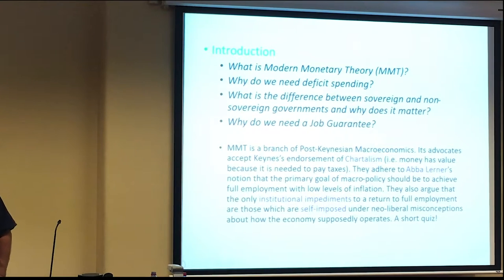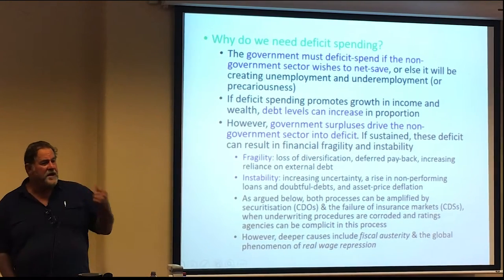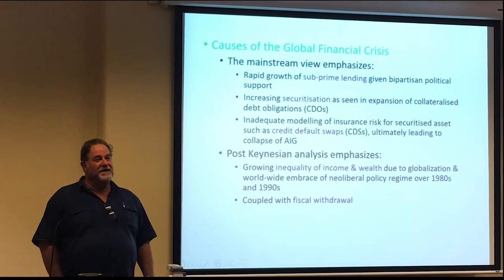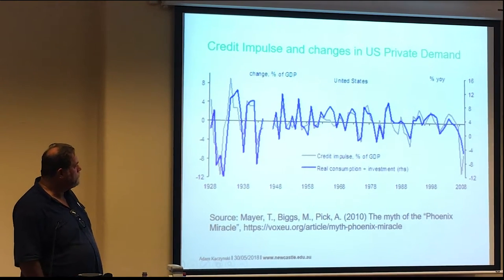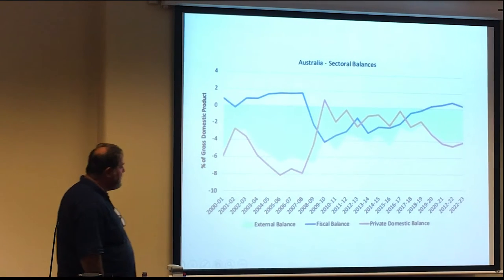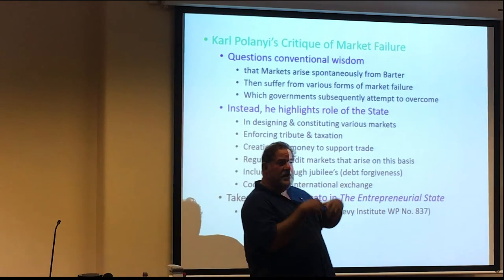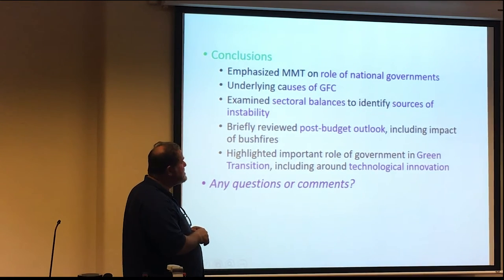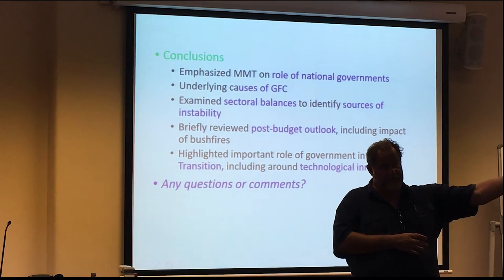Explaining the Crucial Policy Role of National Governments- Dr James Juniper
Guest speaker for Modern Money Australia monthly public forum in Sydney Australia, February 22, 2020:

Presentation: "Explaining the Crucial Policy Role of National Governments"- Dr James Juniper (Duration: 1hr/5min)

Dr Juniper, an Associate of the Centre of Full Employment and Equity and conjoint lecturer of the University of Newcastle discussing the real world effects of our successive governments' obsession with achieving budget surpluses. From the GFC, to the current climate emergency, showing the impact of the 'deficits are bad/surpluses are good' narrative, which underpins the prevailing, neoliberal, mainstream economic thinking.

Time stamps:
0:00:00 Presentation (1hr/5min)
1:05:25 Question & Answer (32min)